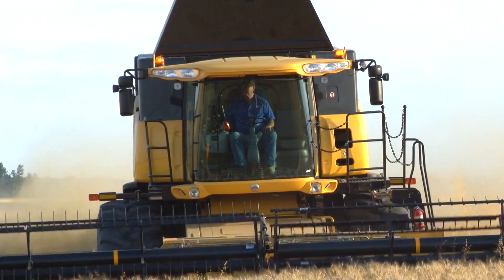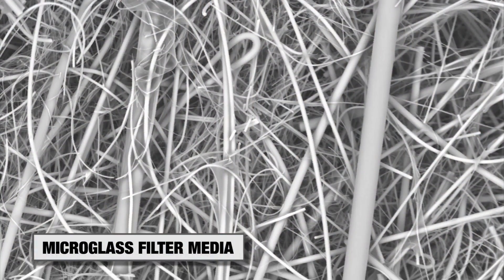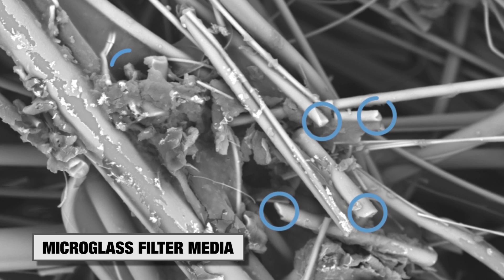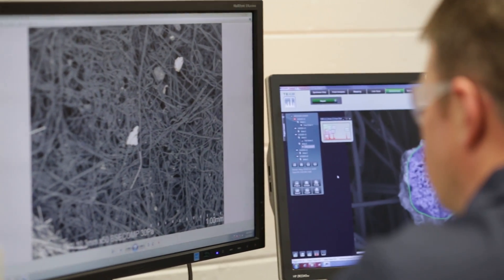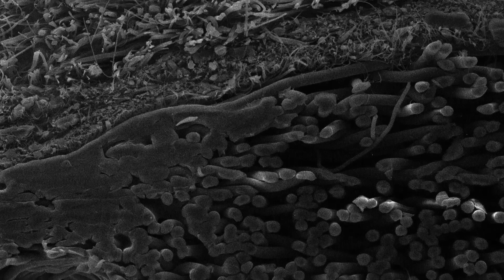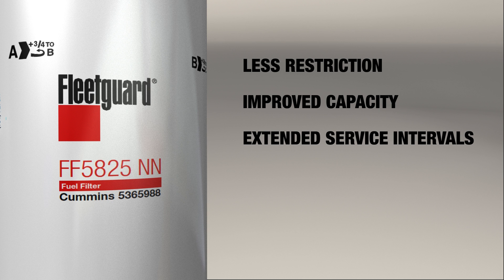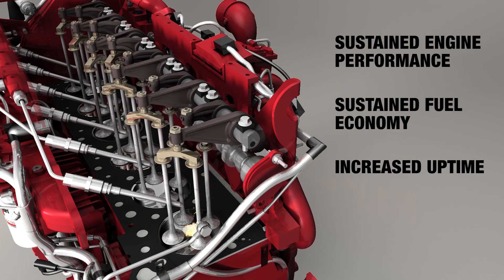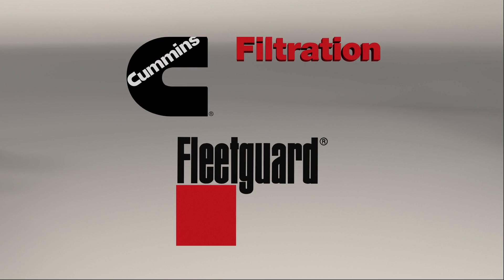Fuel System Challenges and Fleetguard NanoNet® Solution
NanoNet media is engineered to succeed in areas where micro glass media falls short by delivering fuel that meets the stringent cleanliness standards mandated by fuel system manufacturers and protecting expensive fuel system components.